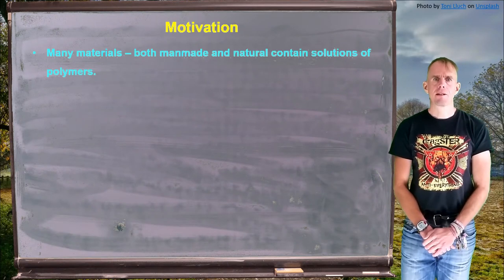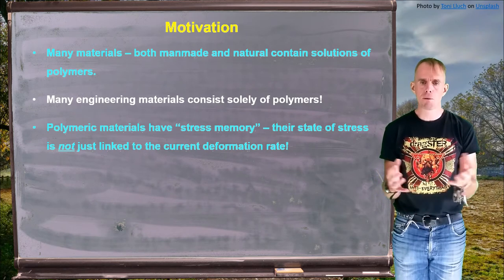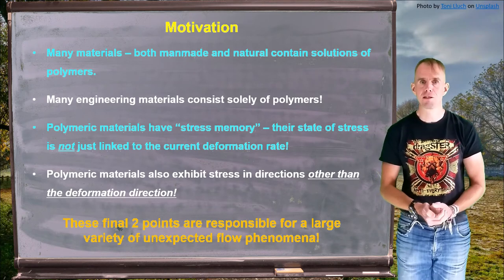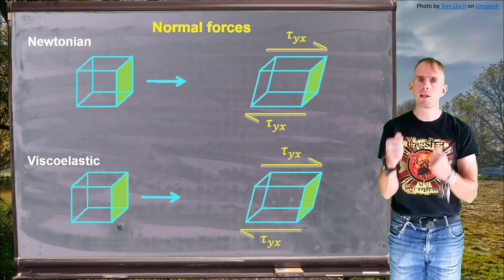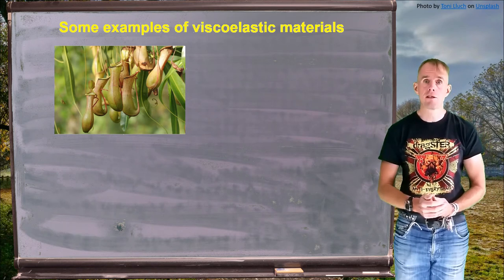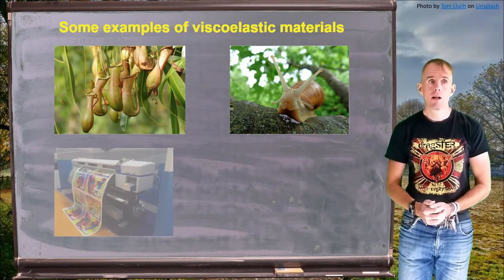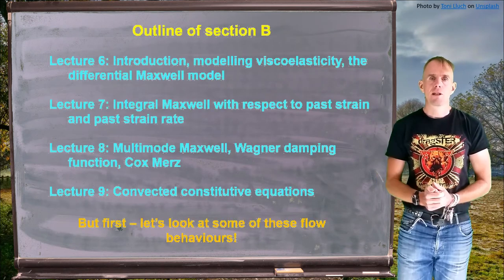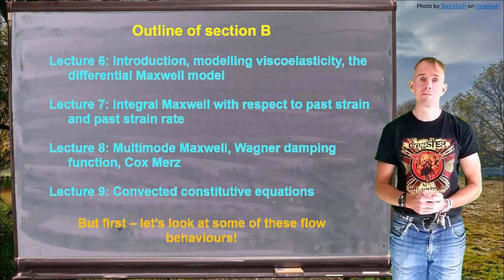Rheology - introduction to Section B [presented by Dr Bart Hallmark, University of Cambridge]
The second part of the course, about viscoelasticity, is introduced. An explanation as to why viscoelastic liquids show unexpected flow phenomena is given and 4 types of unexpected flow are demonstrated.